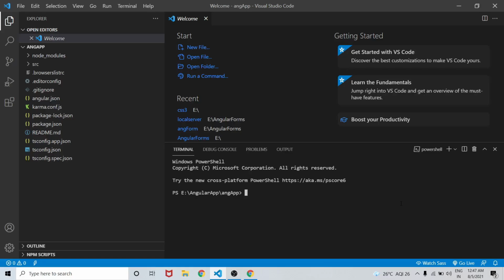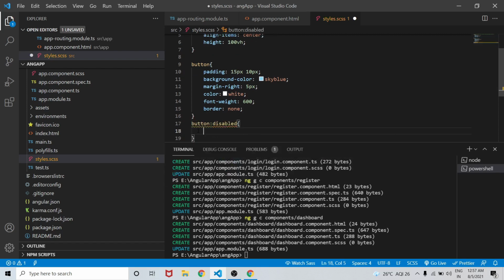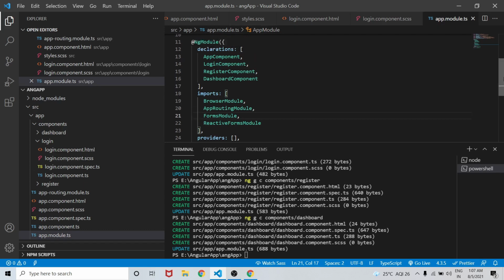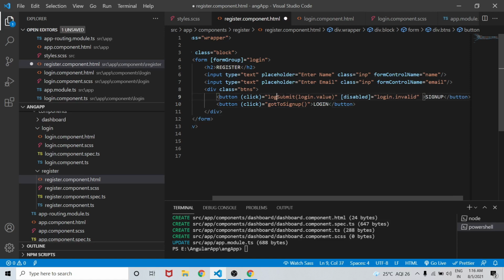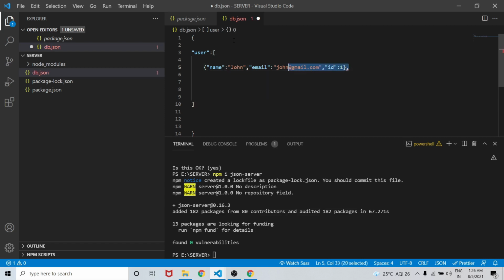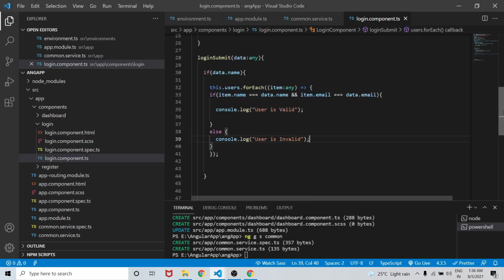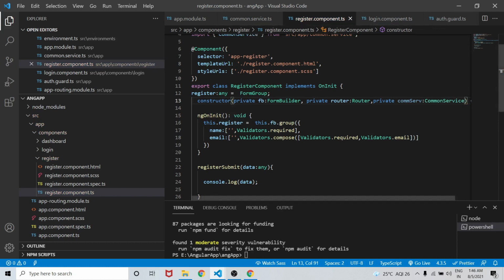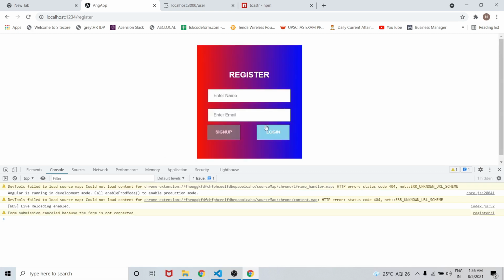Angular Login & Register Using Reactive Forms | Angular 12 | NSCODE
Angular Login & Register Using Reactive Forms | NSCODE
angular,
angular login,
angular login application,
angular 11 login,
Angular 12,
Angular 11,
login,
angular login app,
angular login tutorial,
angular 10 login example,
login application using angular,
login angular 10,
angular tutorial,
login app angular,
angular login page,
angular 9 login page,
login page in angular,
angular simple login,
angular 10 login page,
angular 10 login form,
reactive forms,
angular reactive forms,
angular reactive forms tutorial,
angular forms,
angular reactive form,
reactive forms angular 11,
reactive forms angular 12,
reactive forms angular 8,
angular 8 reactive forms,
angular 9 reactive forms,
angular 11 reactive forms,
angular forms tutorial,
angular reactive forms example,
reactive form,
angular reactive form validation,
angular tutorial